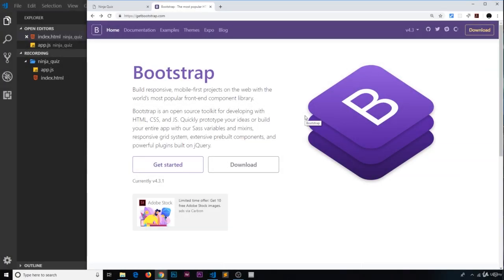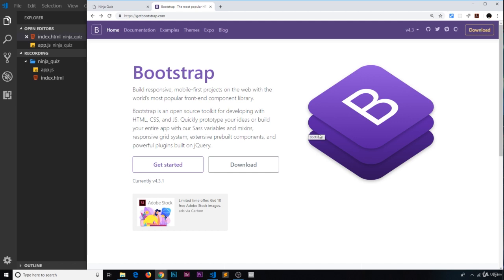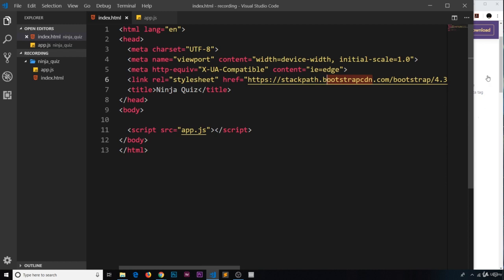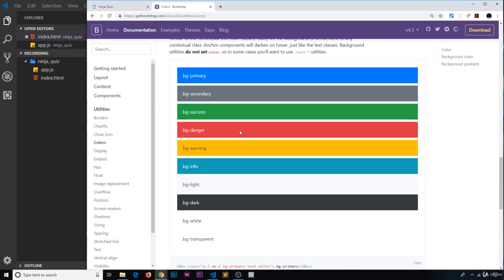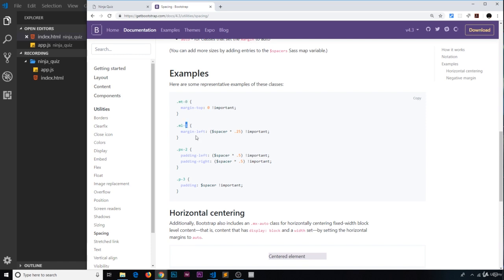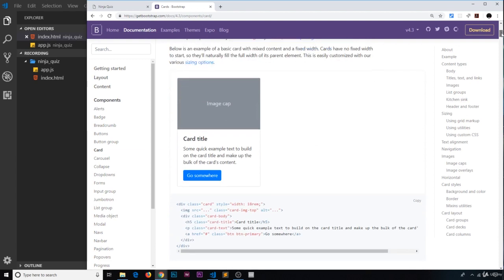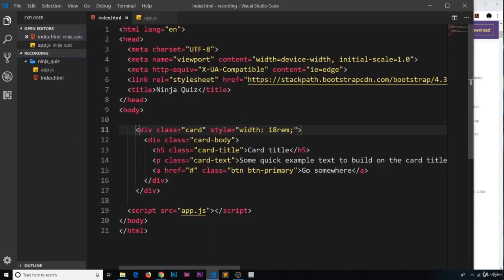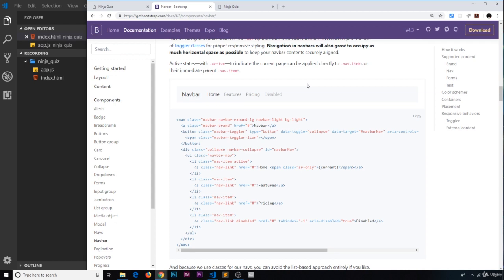65. Bootstrap Basics